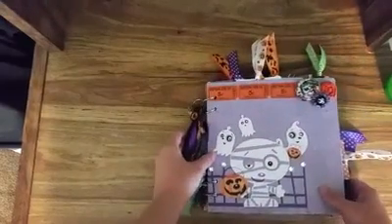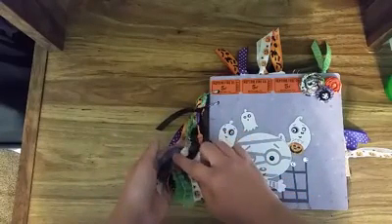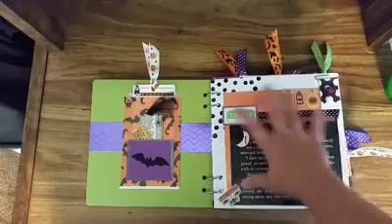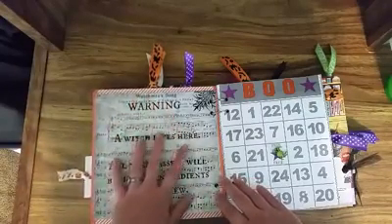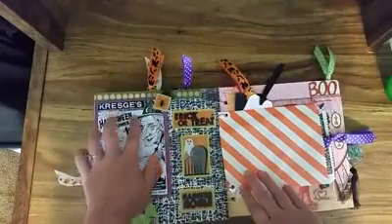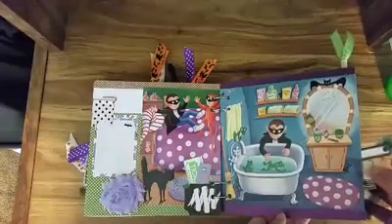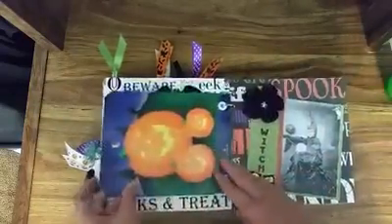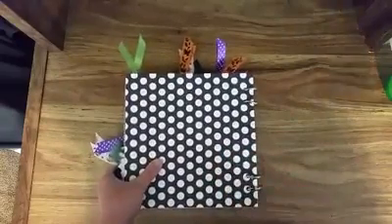Halloween Junk Journal (My first finished JJ)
Halloween Junk Journal I made last year for a private swap.